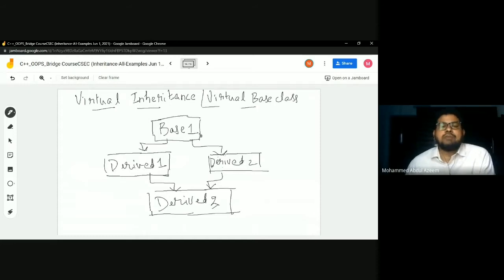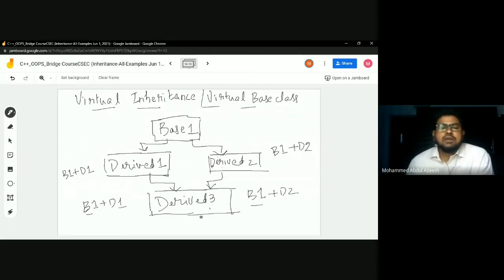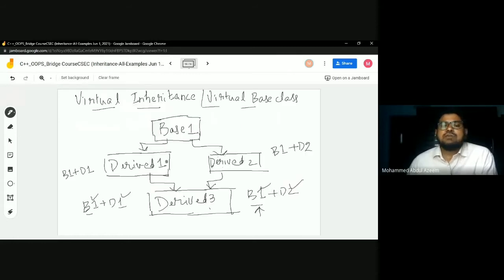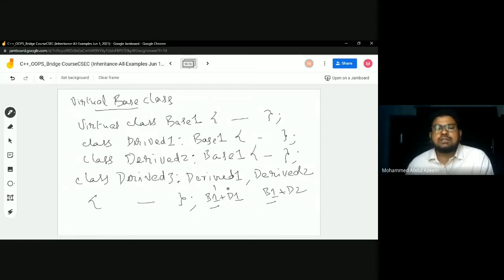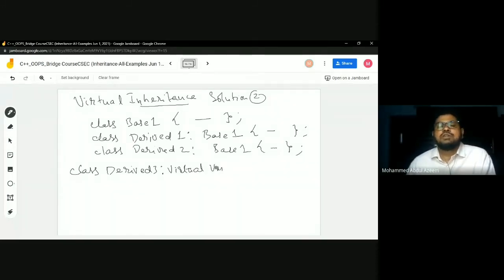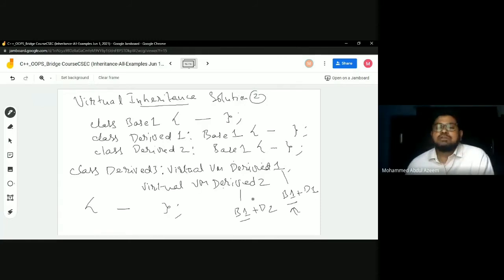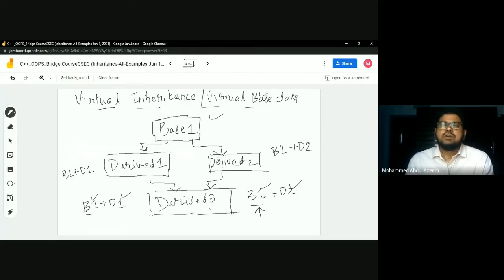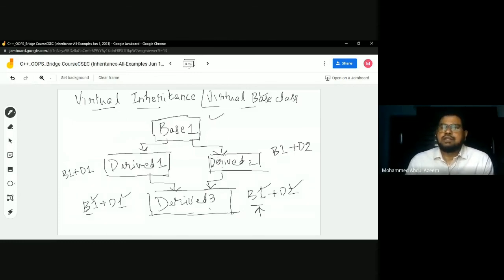SESSION-8: C++_OOPS: VIRTUAL INHERITANCE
It Discusses Virtual Inhertance/Virtual Base Class And Demonstration Of The Same